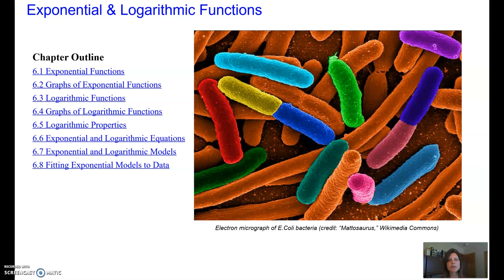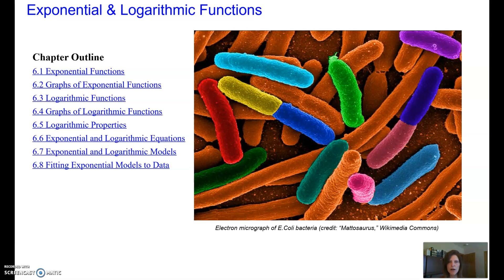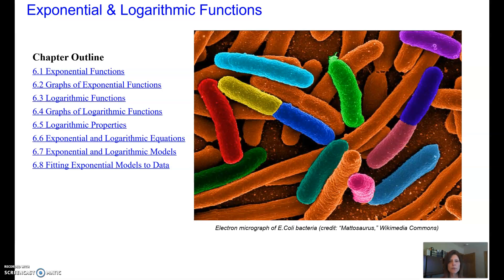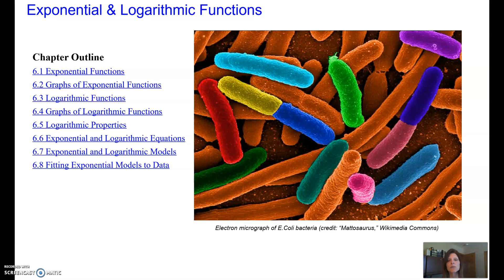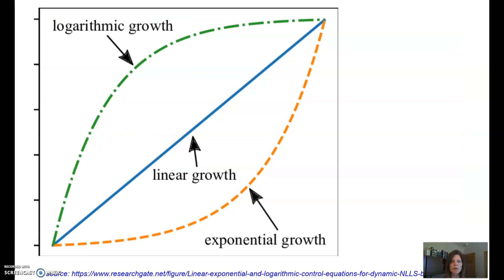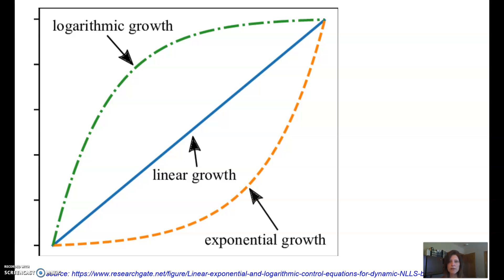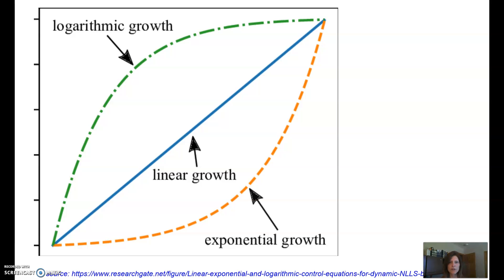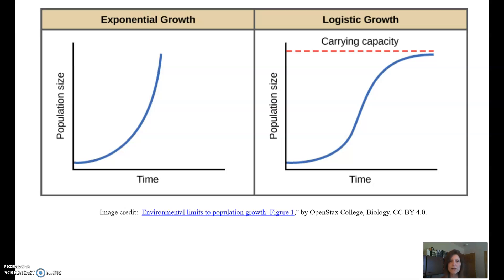Exponential & Log Functions Overview